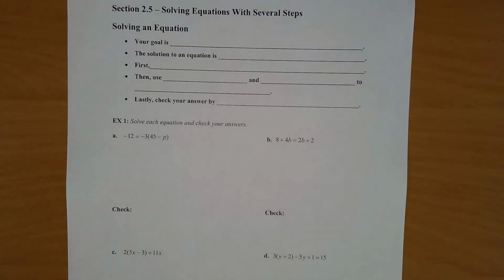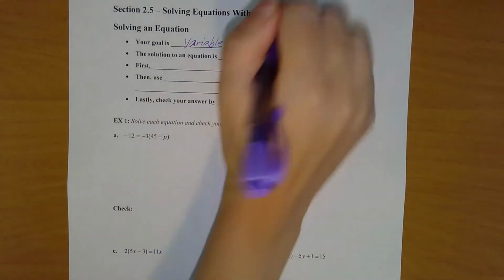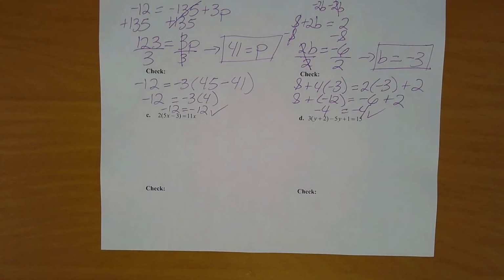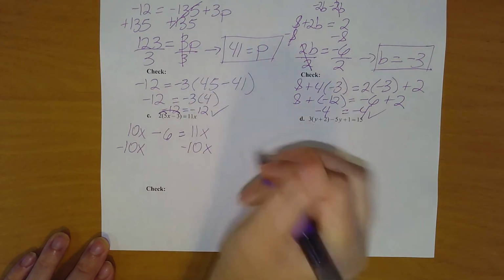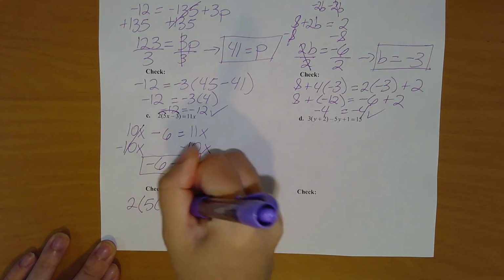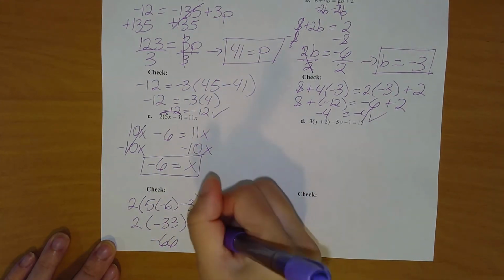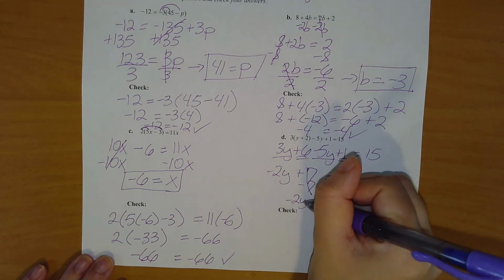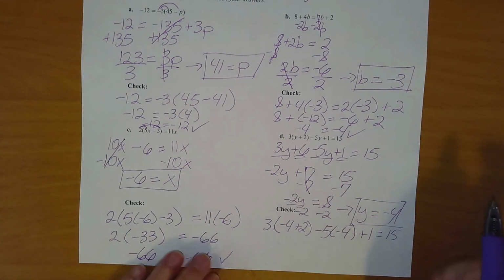2.5 Lecture Video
Lecture video on solving multi-step equations.